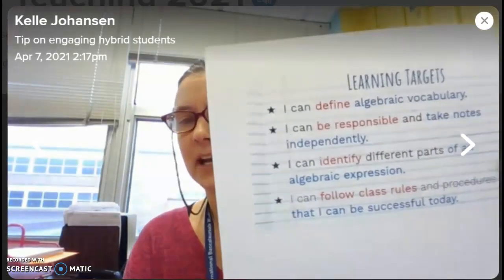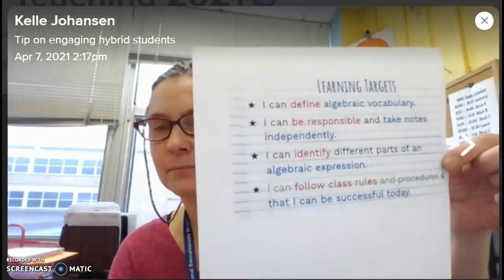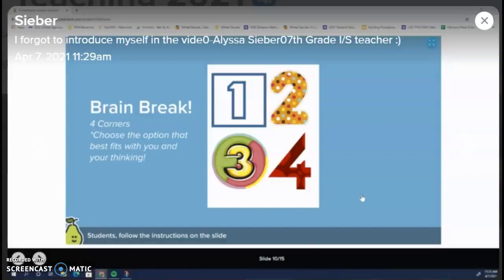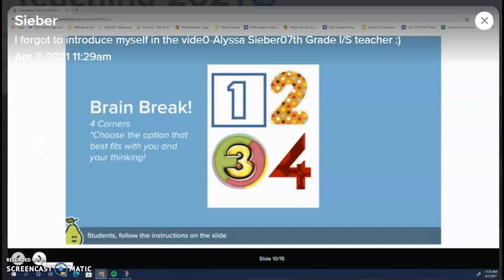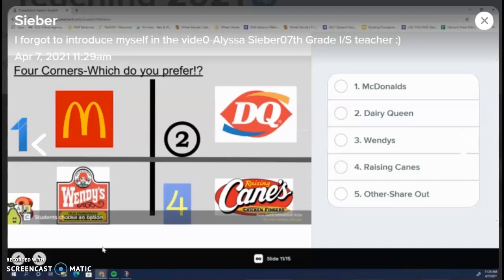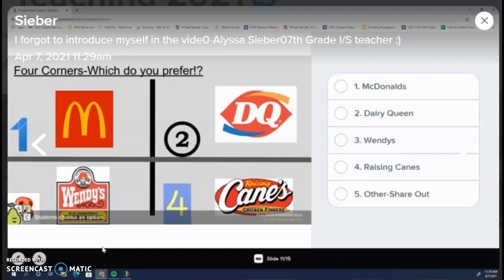RMS-Concurrent Teaching Tips, Tricks, Successes -Spring 2021